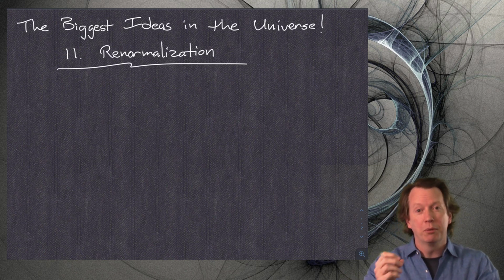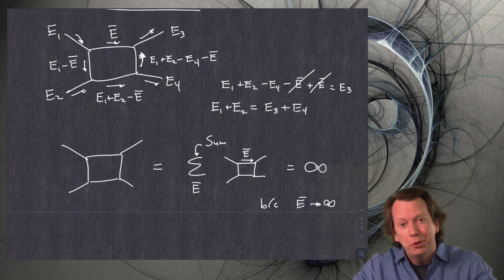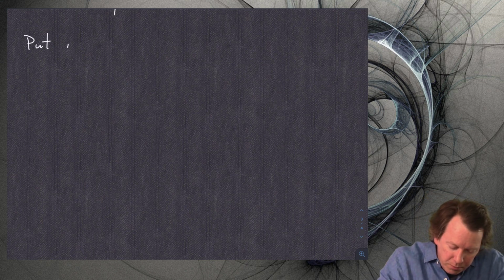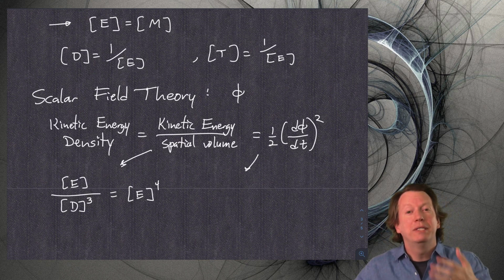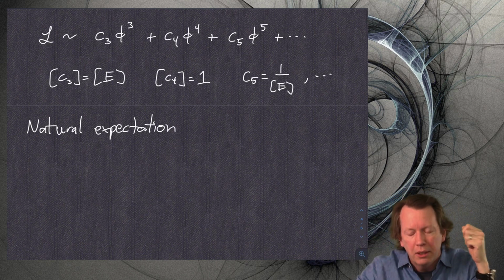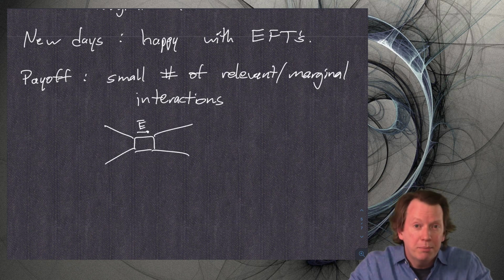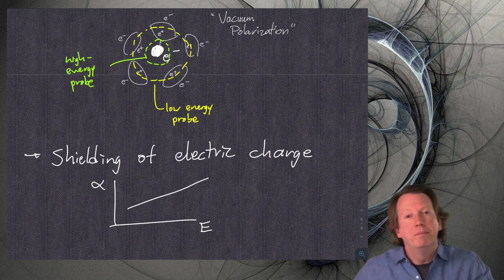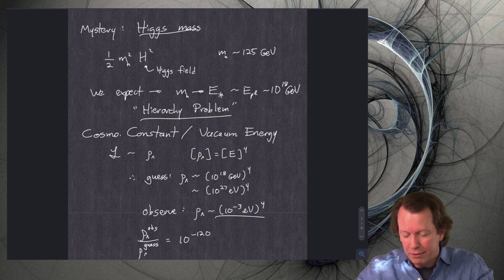The Biggest Ideas in the Universe | 11. Renormalization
The Biggest Ideas in the Universe is a series of videos where I talk informally about some of the fundamental concepts that help us understand our natural world. Exceedingly casual, not overly polished, and meant for absolutely everybody.

This is Idea #11, "Renormalization." When you include particles in Feynman diagrams of all possible energies, you often run into infinite results, which are clearly wrong. The modern approach to this problem is to work with "Effective Field Theories," in which we admit that we only understand physics up to some cutoff energy scale. While enormously successful, this EFT paradigm also runs into issues with the Higgs mass and the cosmological constant.